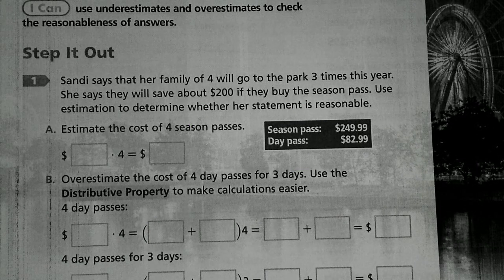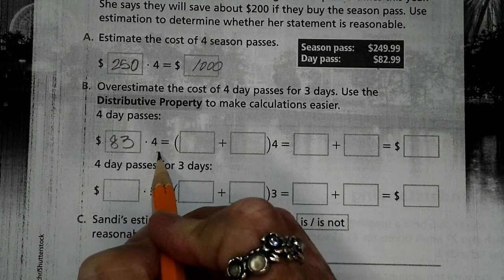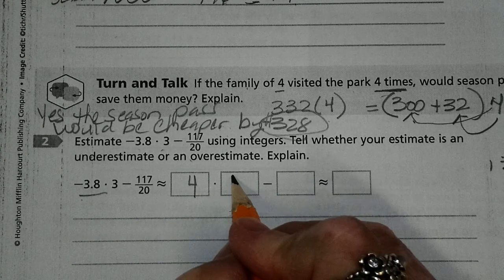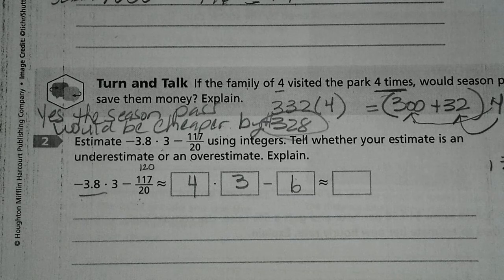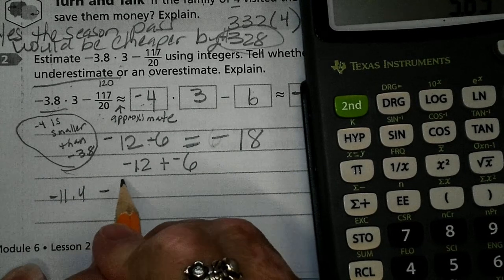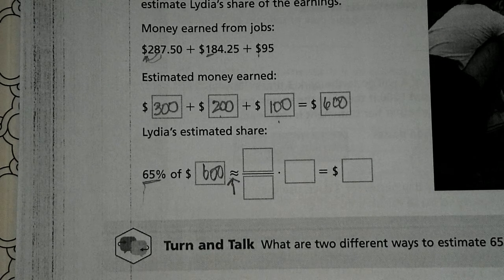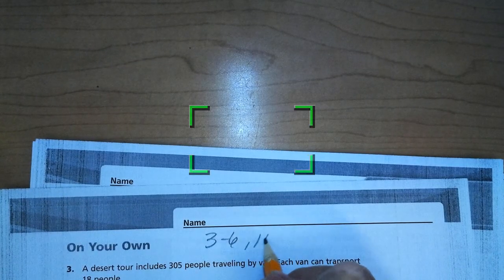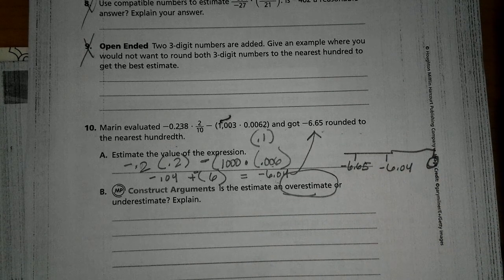Lavelle: Lesson 6 2 Video 2nd Period (7th Period)